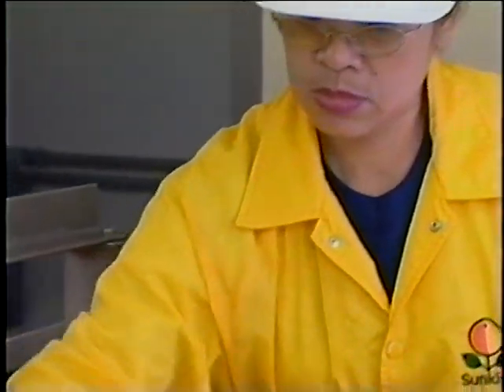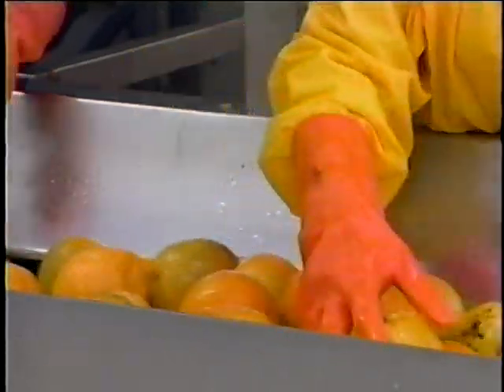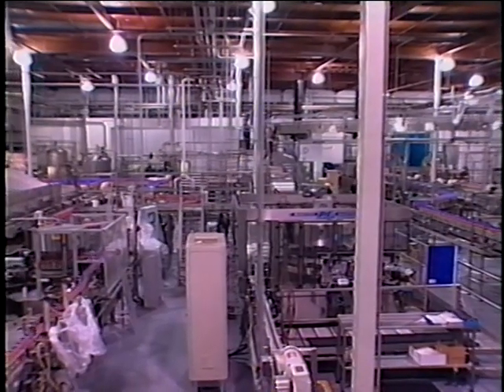Safer Juice - Part 8 - Wrap-Up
Safer Juice - Part 8 - Wrap-Up  - California Department of Public Health   -   - Many consumers enjoy juice products for the taste and nutritional value. However, as evidenced by recent outbreaks, unpasteurized juice can also serve as a vehicle for foodborne illness. The California Department of Health Services, Food and Drug developed this video in cooperation with the U.S. Food and Drug Administration, Centers for Disease Control & Prevention, university researchers, and industry representatives to assist the industry in producing a safer product. The video may also be useful for retailers, regulators, and anyone working with the industry who wants to better understand the product and current recommendations for best production practices.